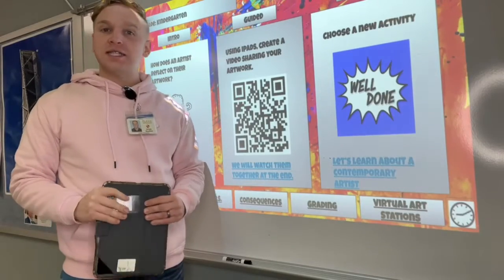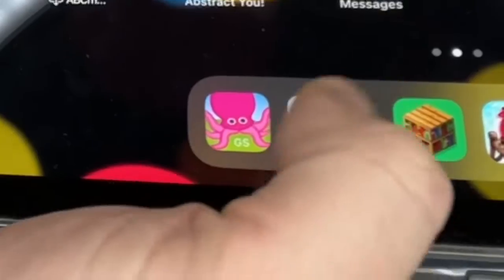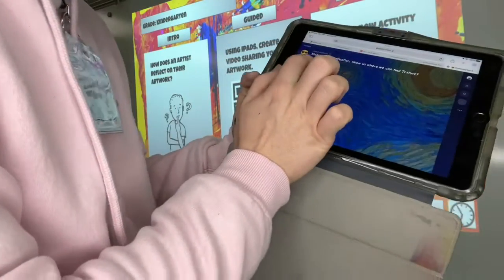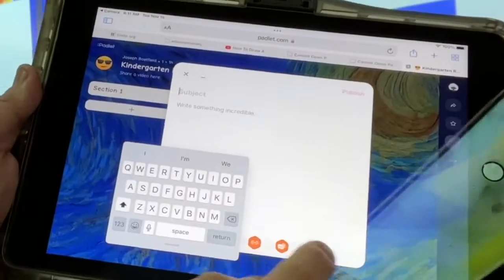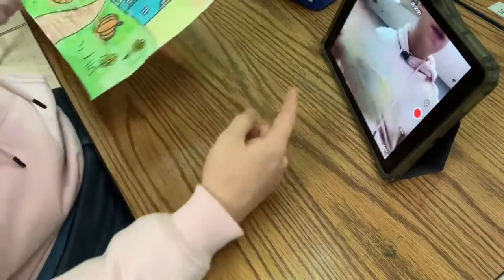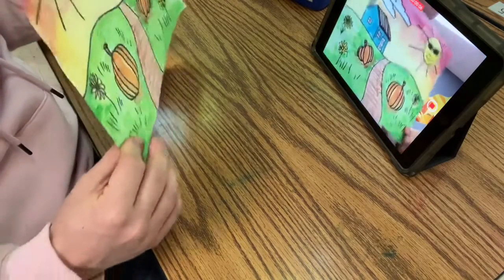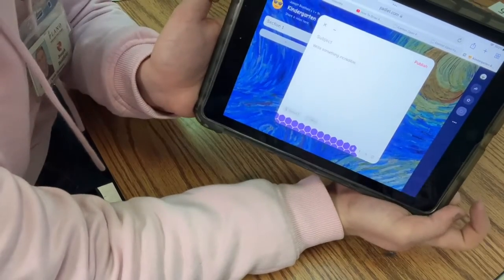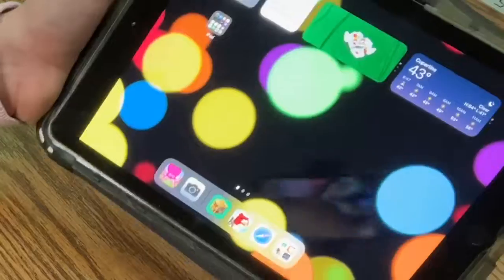Kindergarten Padlet Reflection